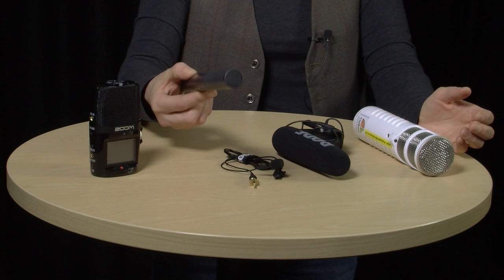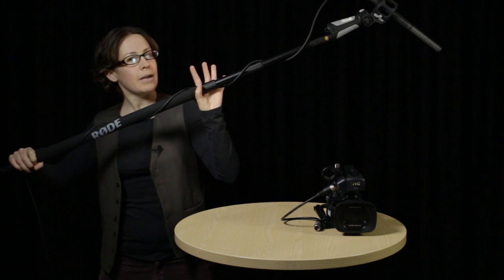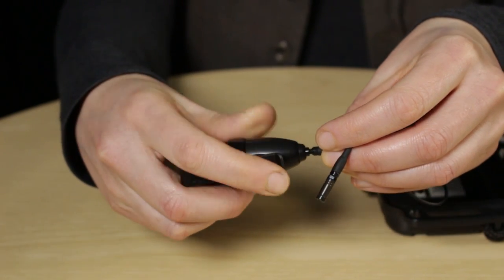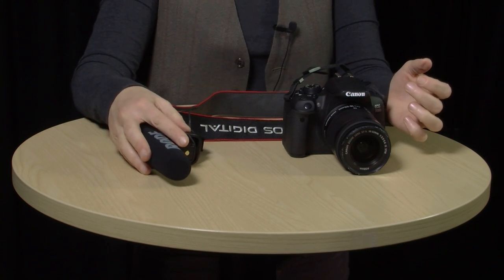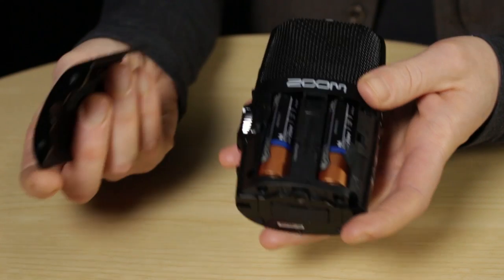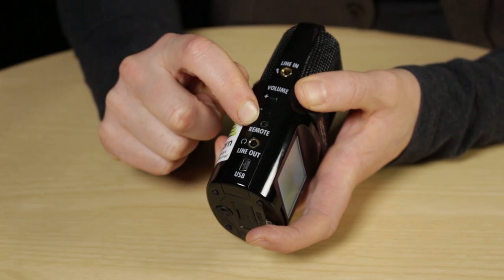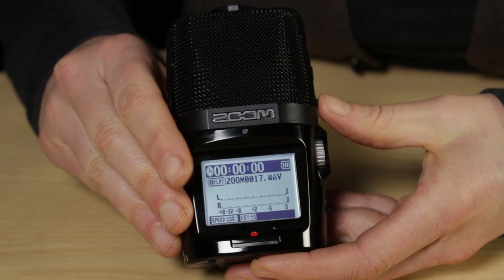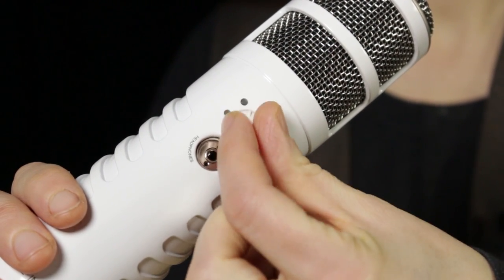How to Use the CADARN Collection of Sound Kit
An introduction for new users to the following range of sound recording equipment: the RØDE NTG2 shotgun mic, the RØDE Lavalier, the RØDE VideoMic Pro, the RØDE Podcaster, the Zoom H2n audio recorder, and various supports. This is the third of CADARN's series of kit videos, which are educational resources explaining how to use the various pieces of equipment provided to CADARN's partner institutions. Discover fabulous resources about how to create media in education and examples from across Welsh Universities